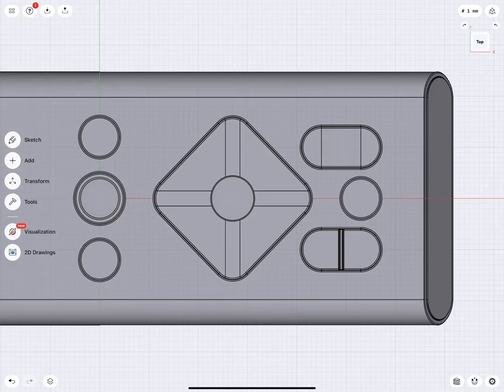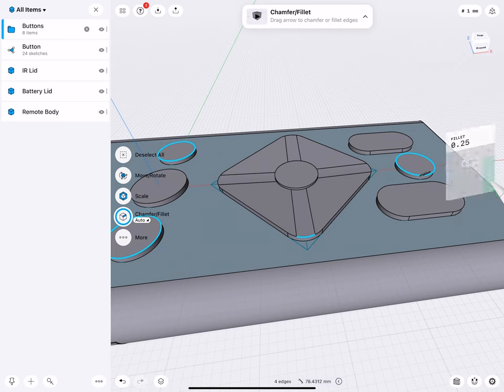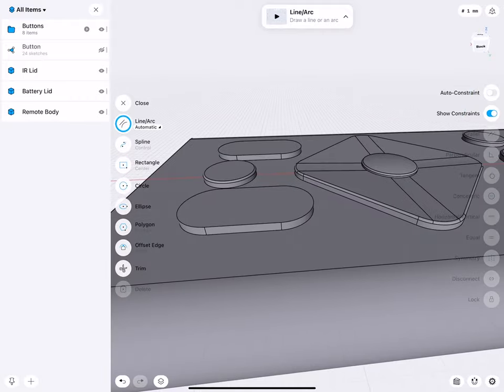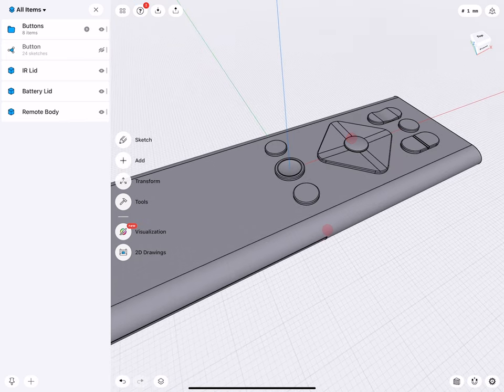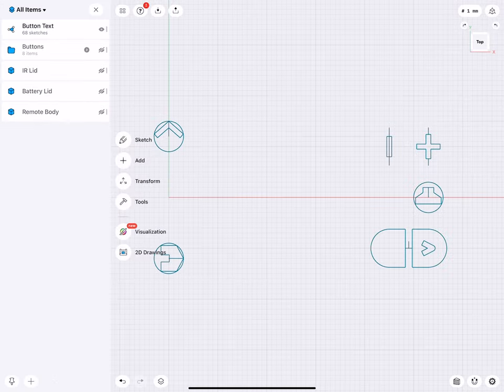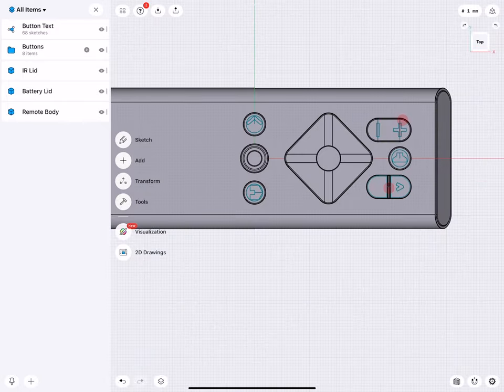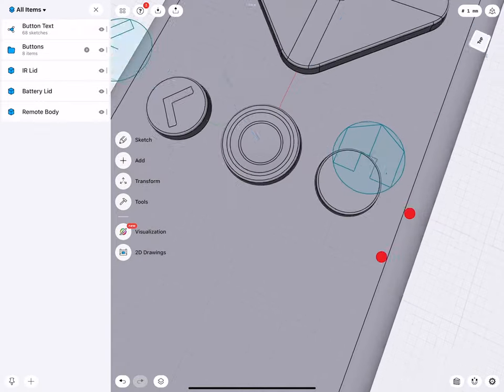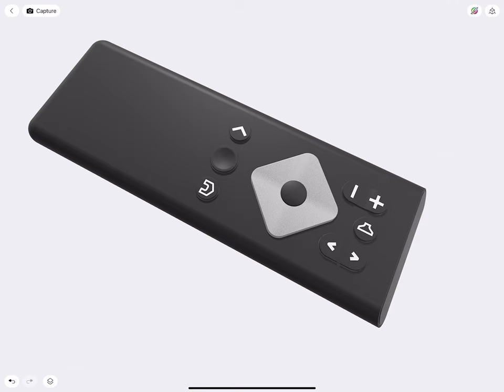3D modeling remote control buttons | Shapr3D step-by-step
Today we’re buttoning up a remote control, quite literally. As the correct interface arrangement can make or break the user experience, Wayne State Industrial Design Professor Claas Kuhnen now shows how to plan out, shape, and visualize buttons on this TV remote control in Shapr3D.

This 3D modeling tutorial focuses on refining the main body with rounded Fillets, basic sketching and direct modeling to add the buttons, as well as adding materials to create a realistic design preview for representation.

Download the file or follow the steps and create it yourself!

Like this tutorial video? Join the next live workshop where you can ask questions and co-create with our CAD tutors – free of charge.

Chapters:
0:00 Welcome

Modeling
1:00 Sketch explanation
2:15 Modeling basic button shapes
4:25 Adding fillet details
5:29 Further detailing buttons
16:16 Adding extra surface details to the remote control

Interface design
21:36 Sketch explanation
23:04 New sketch preparation process
25:17 Projecting sketch on a face to split it
25:50 Using solid modeling to split faces

Visualization tool
33:10 Adding a materials
33:49 Adding a material to the body
35:14 Adding materials to faces
37:06 Setting up the presentation environment